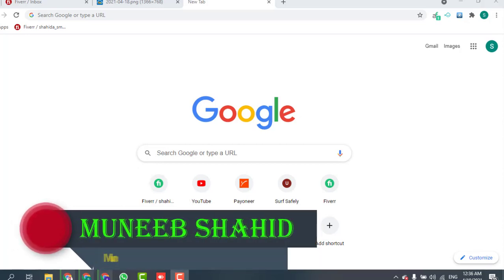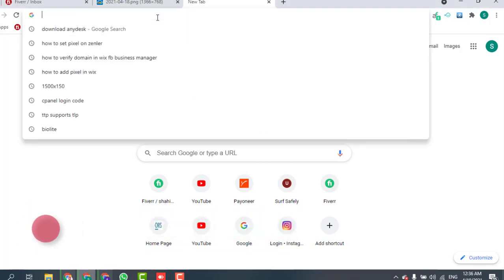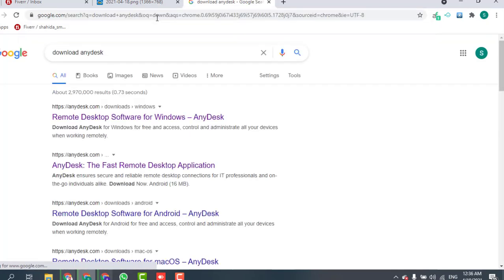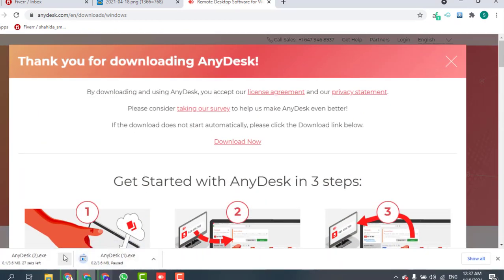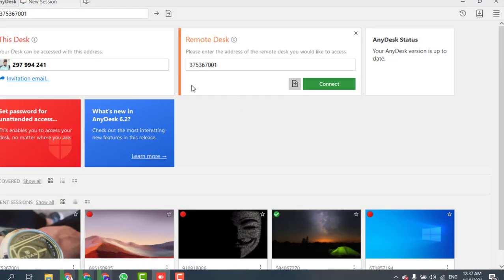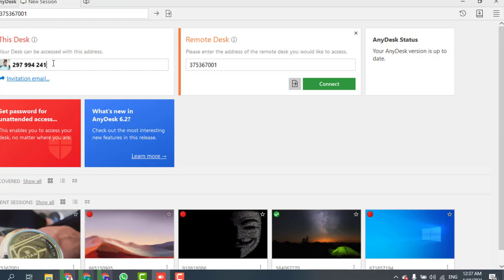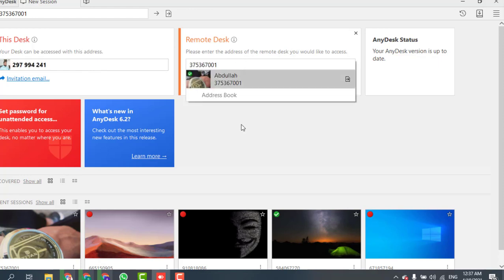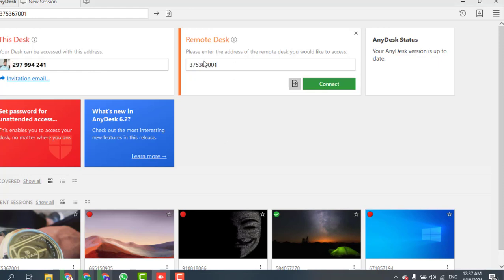AnyDesk | How To Use AnyDesk on Windows 10 | Any Desk Software Control Remote Desktop file transfer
Hello viewers, In this video, I am going to show you AnyDesk | How To Use AnyDesk on Windows 10 Any Desk Software Control Remote Desktop file transfer | Muneeb Tech Solutions.
I have explained shortly about How To Use AnyDesk on Windows 10 Any Desk Software Control Remote Desktop file transfer. So please just watch the video and comment.